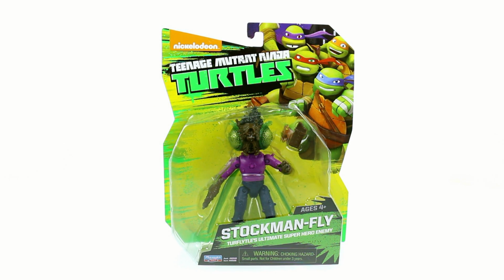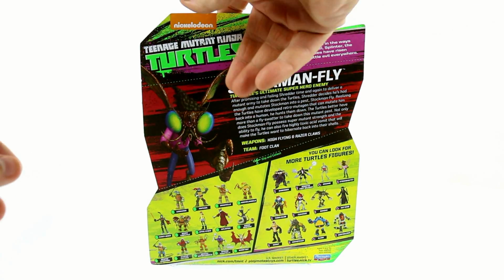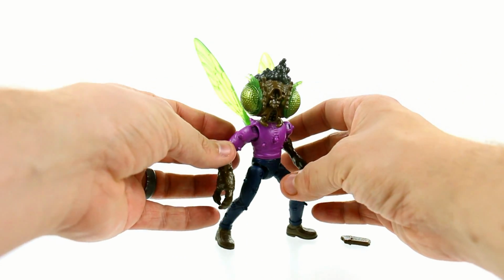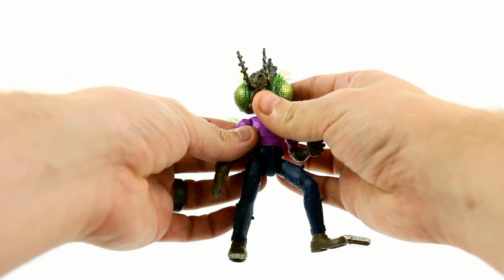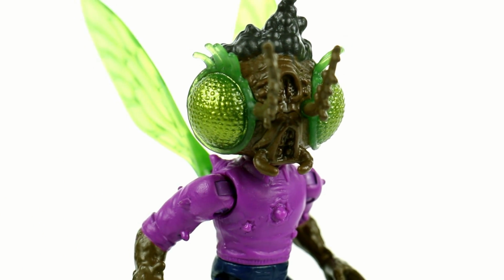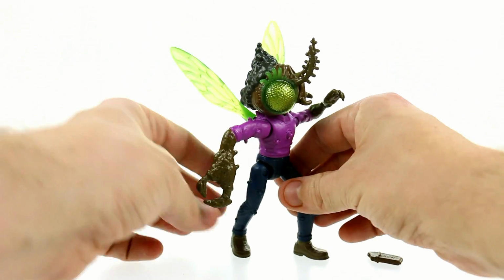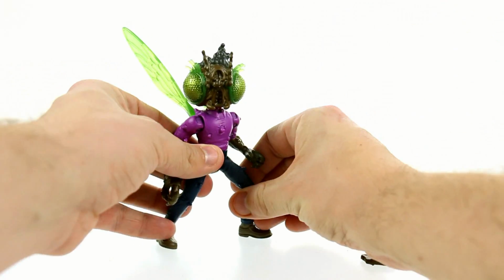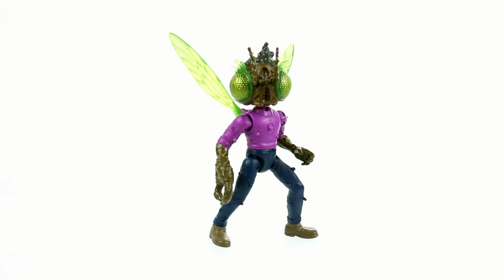Video Review of the Nickelodeon Teenage Mutant Ninja Turtles: Stockman-fly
Places where i buy my Transformers AMAZON